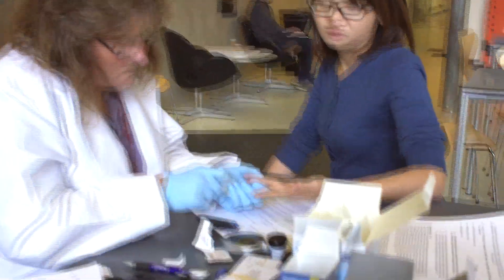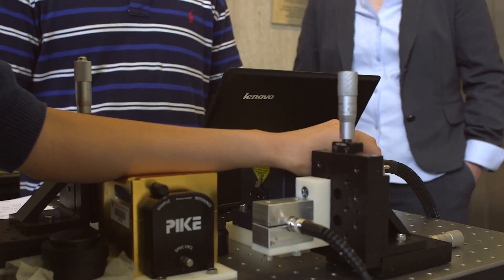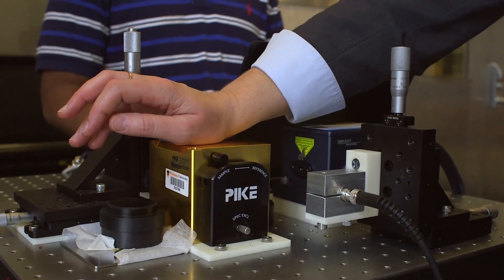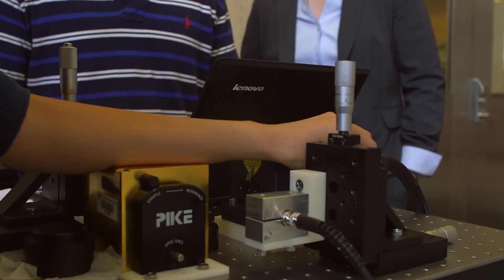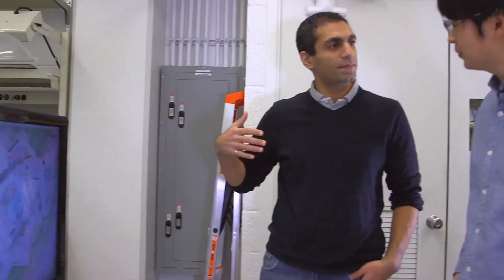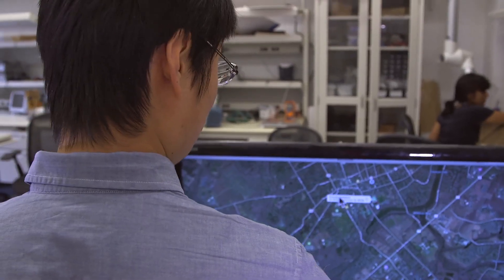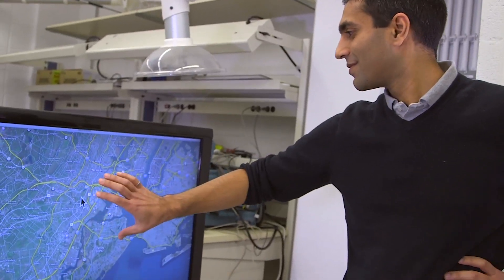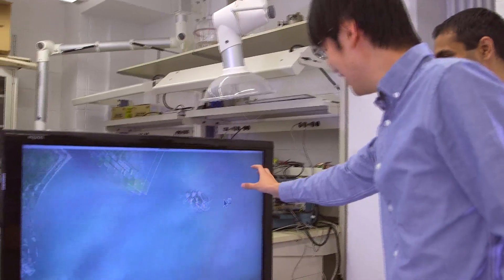Research makes a difference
This video highlights three Princeton University researchers who are striving to improve people's lives through innovations in science and engineering. Their research topics include blood sugar monitoring, computer interaction and genes related to cancer. (Video by Danielle Alio, Office of Communications)